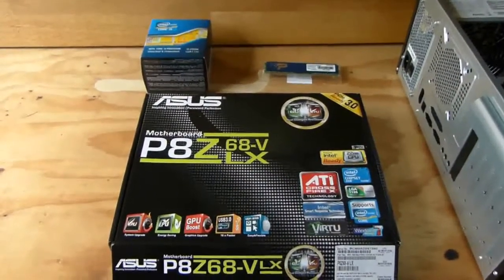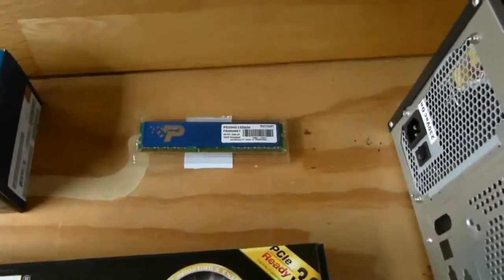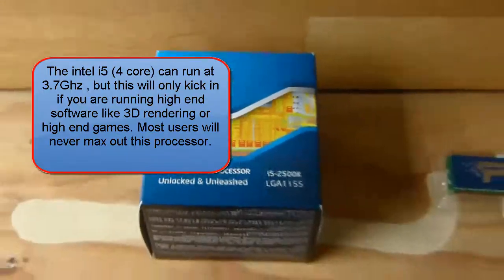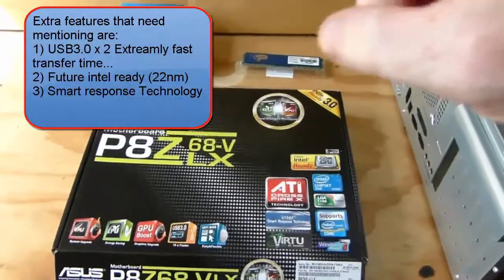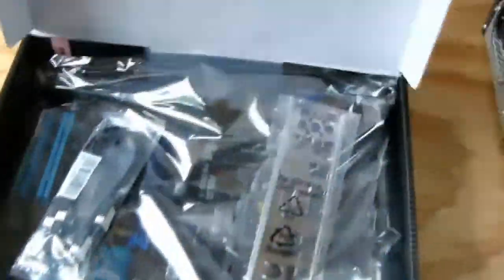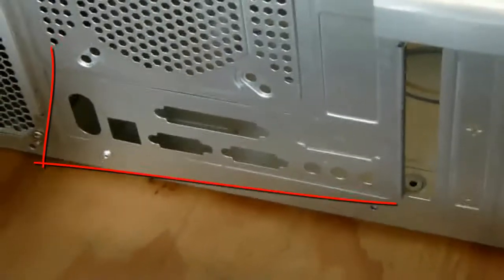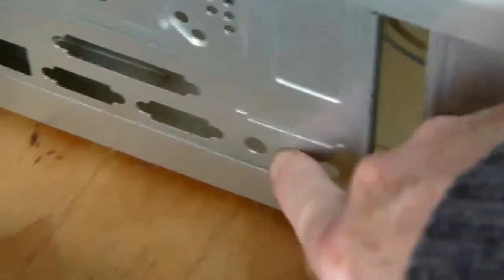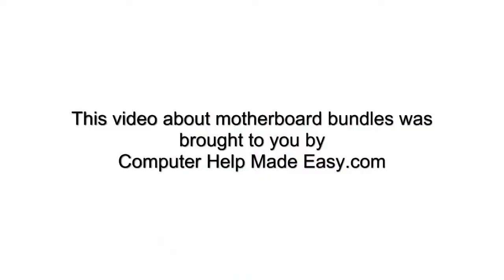motherboard bundle introduction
This is the easiest way of getting the best possible high end computer at a reasonable price.